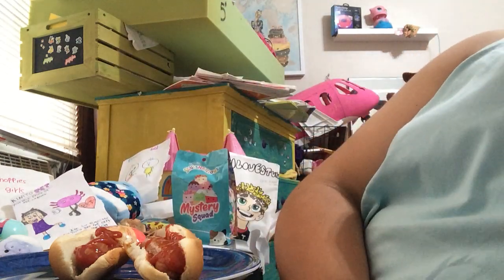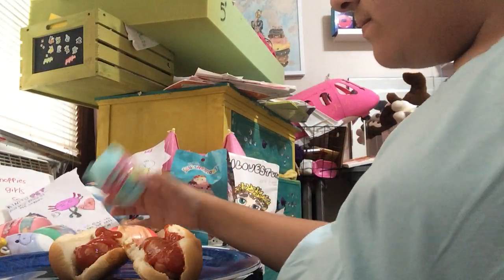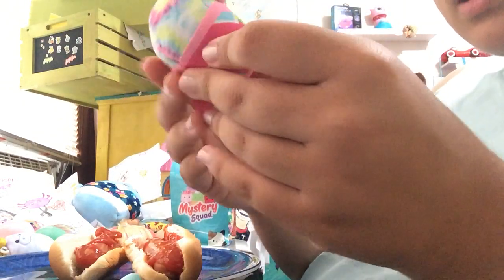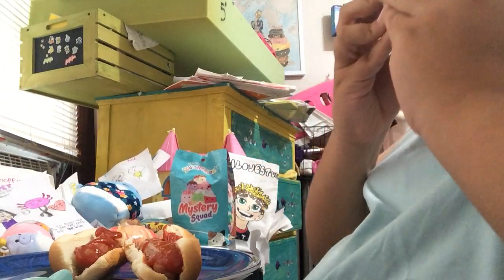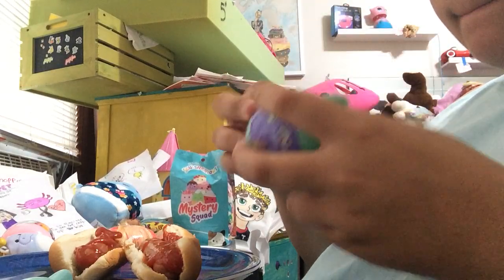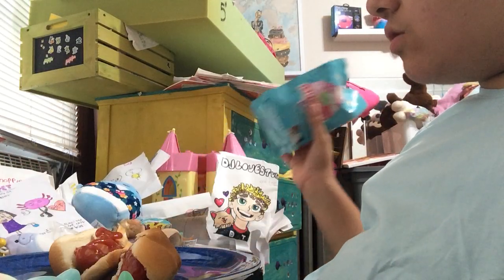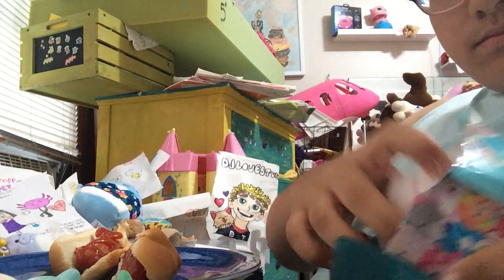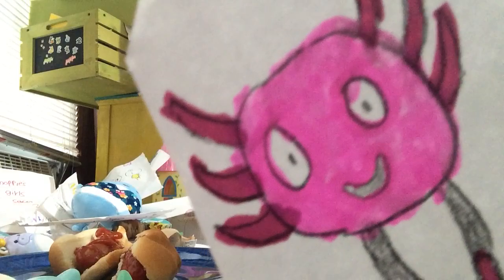Squishmallows blind bags